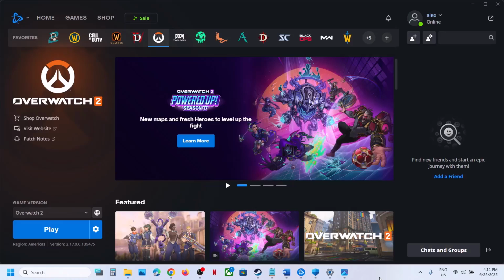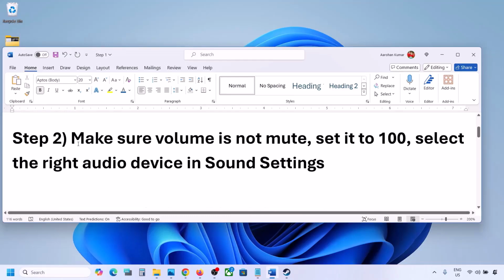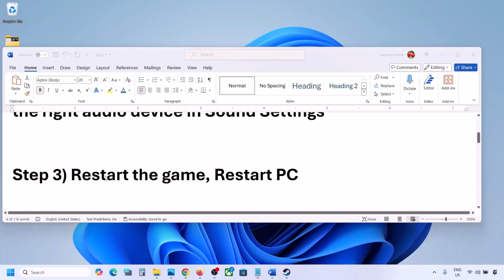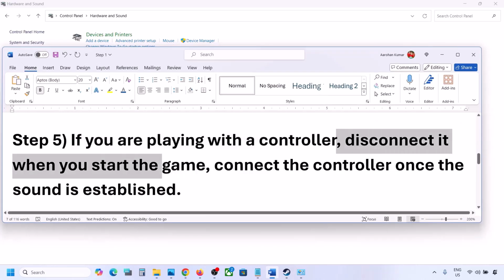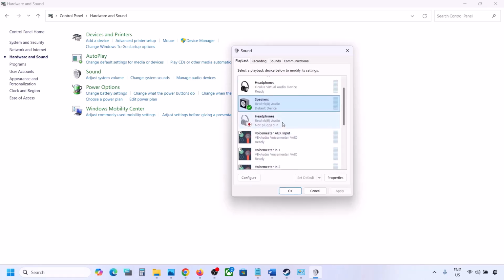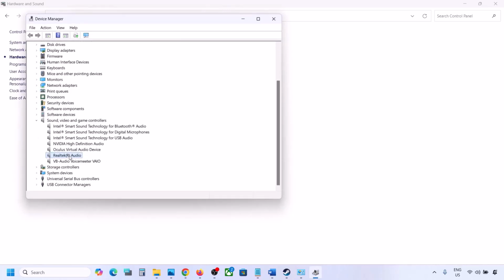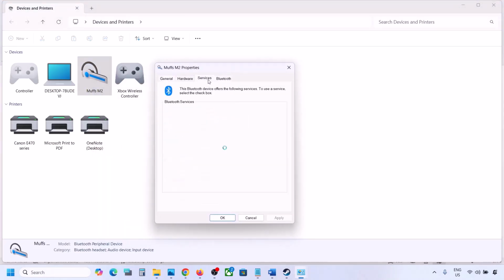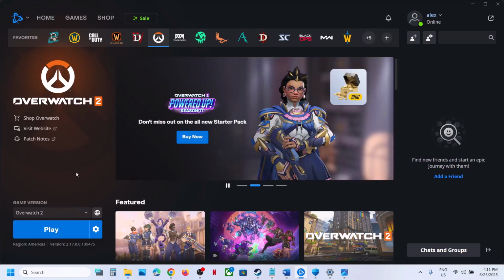Overwatch 2: Fix Audio Not Working, Fix Crackling, Muffled & Popping Audio PC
Overwatch 2: Fix Audio/Sound Not Working, Fix Crackling Muffled & Popping Audio in Overwatch 2 On PC,How to Fix No Sound/Audio in Overwatch 2,Fix muffled Audio/Sound Issue With Overwatch 2 Game On PC,Fix Overwatch 2 choppy audio bug,Fix Overwatch 2 audio stutter,Fix Overwatch 2 glitch